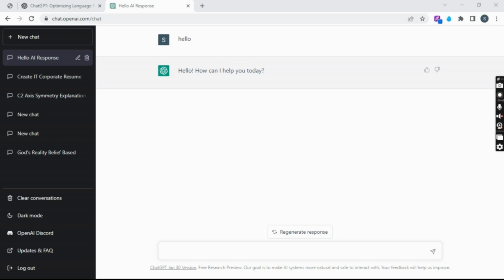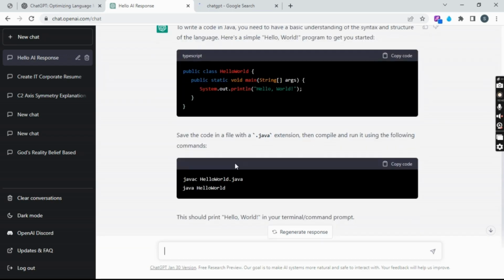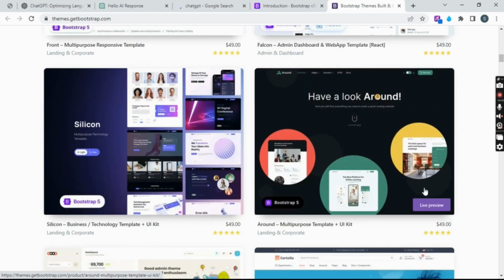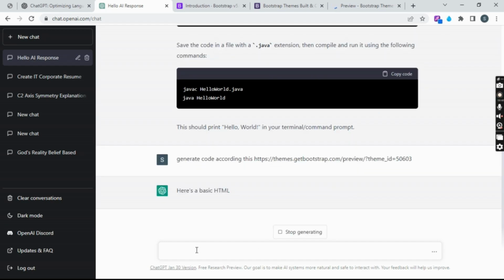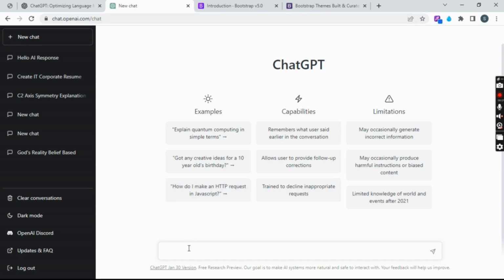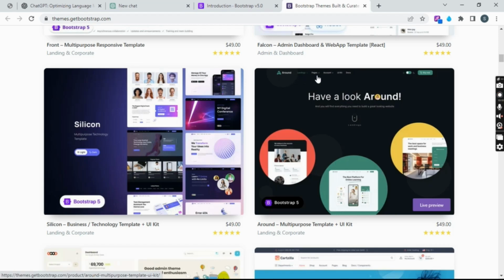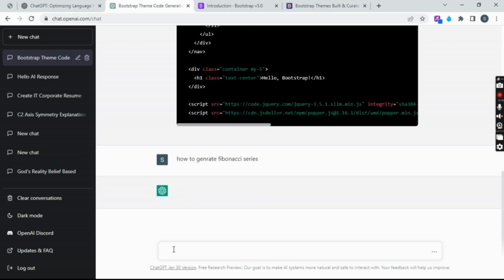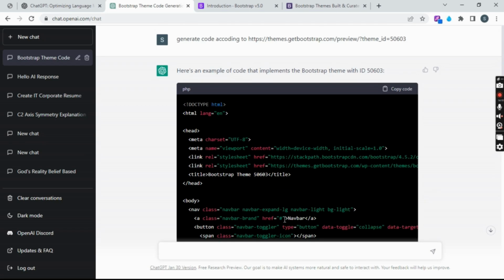What is ChatGPT and how to use it in web development, app development and in projects/assignments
What is ChatGPT and how to use it in web development, app development and in completing school or college project and assignments